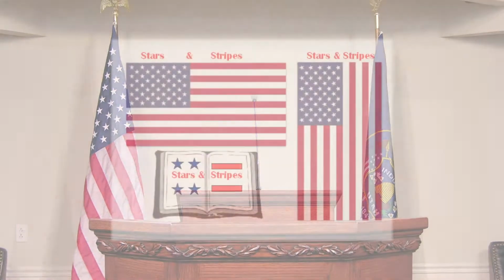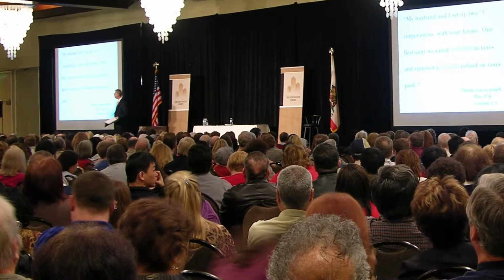Flag's Own Right